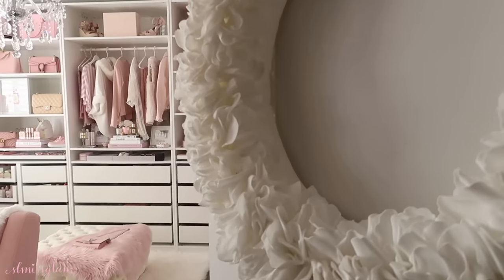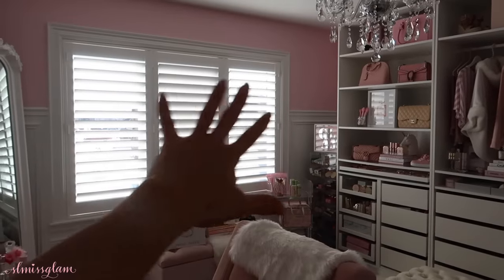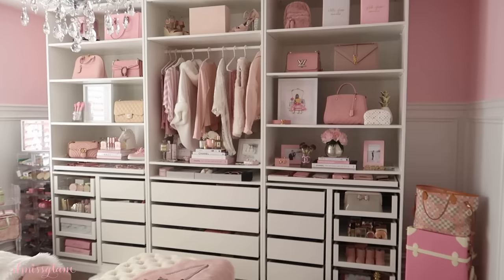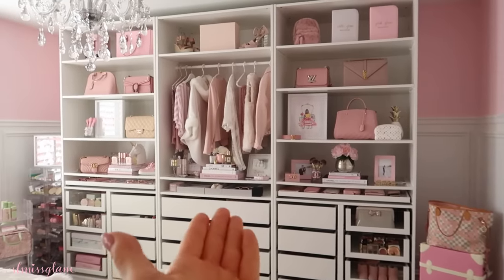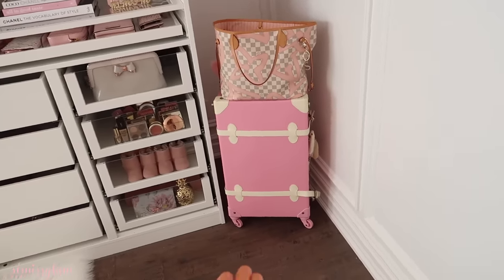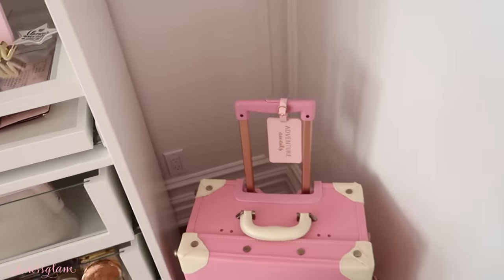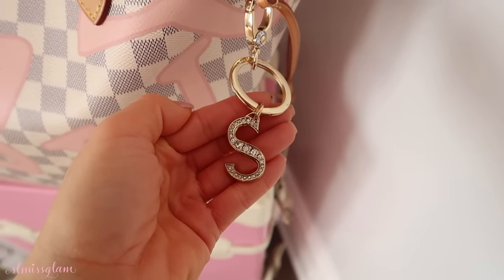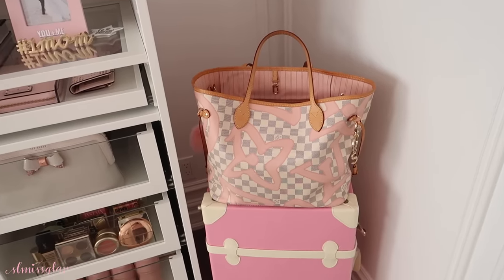CLOSET TOUR! SLMissGlam💕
CLOSET TOUR!💕

HEY FAM!💕
Here with my most requested video...my closet/beauty room space tour! I recently made a huge transformation to my beauty room and wanted to show you how i made it more into a closet. Hope you enjoy this video and i tried to link as much as i could find down below for you!💋

SEND ME SUBBIE MAIL, ILL FEATURE IT IN MY VLOGS🌟💕

Stephanie Lewis
BOX 95
Emeryville, ON
N0R1C0

My ikea shelves i bought all the pieces separately here are all the links down below for you!

IKEA PAX FRAMES

IKEA SHELVES

DRAWERS WITH GLASS

PULL OUT TRAY FOR JEWELRY OR WALLETS

Unitravel Vintage Suitcase Retro PU Trunk Rolling Spinner Lightweight Luggage

COME SAY HI! MY OTHER SOCIAL MEDIA👑💕